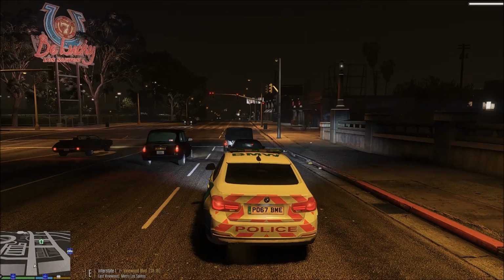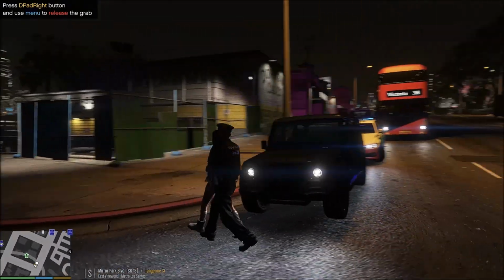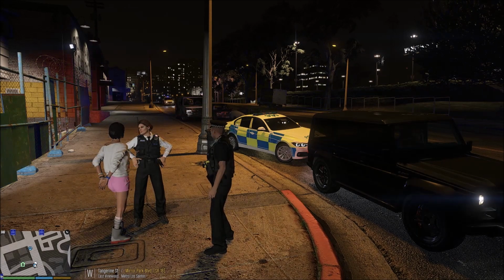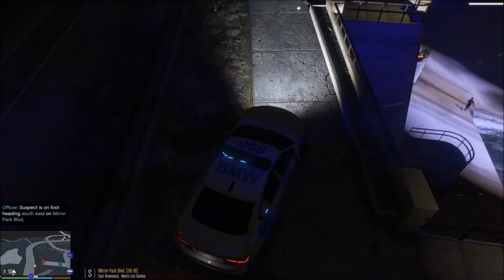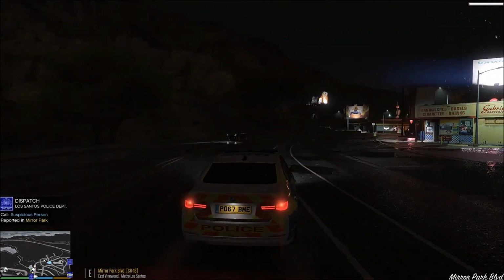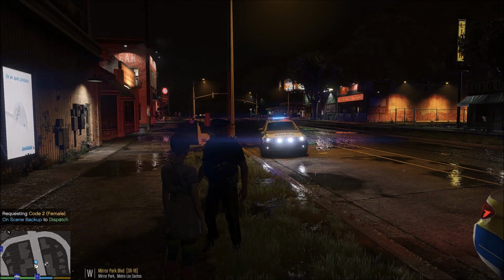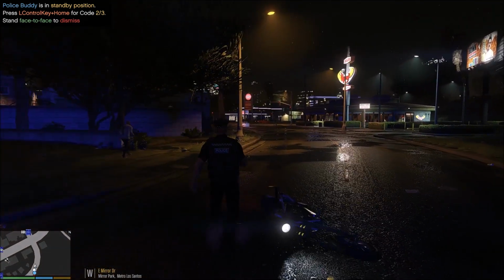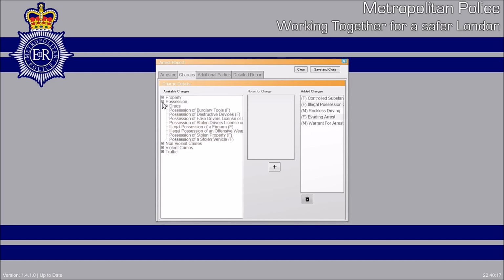LSPDFR 103 [UK] | Gang War!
Back in the UK version of LSPDFR taking on a gang war!

Recording Schedule is as follows...

Monday - LSPDFR
Tuesday - LCPDFR
Wednesday - LSPDFR
Thursday - Emergency 4
Friday - Viewer's Choice Friday (Vote on the RBA Discord!)
Saturday - SWAT Saturday
Sunday - Tom Clancy's The Division